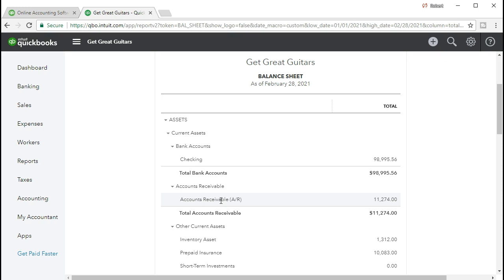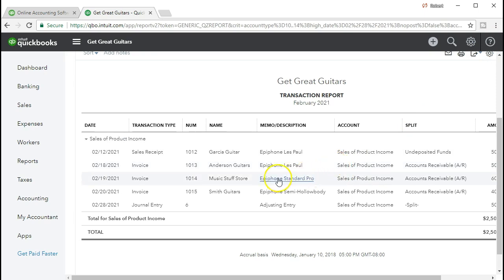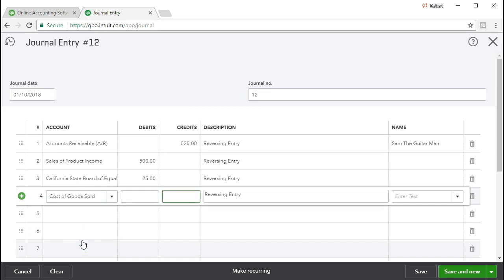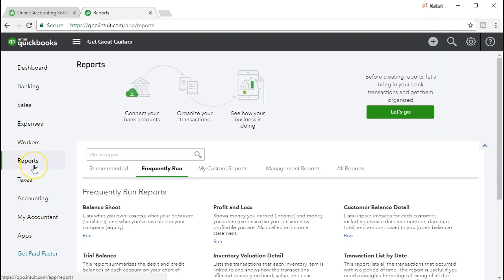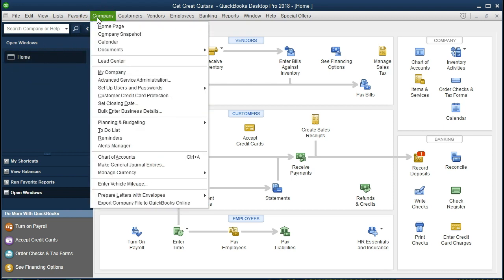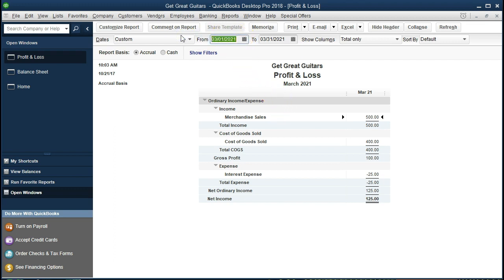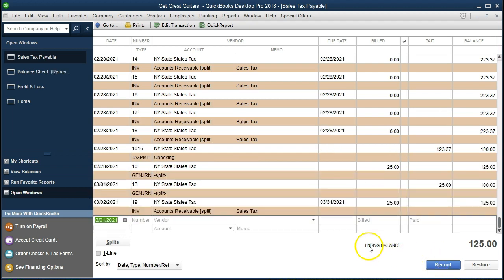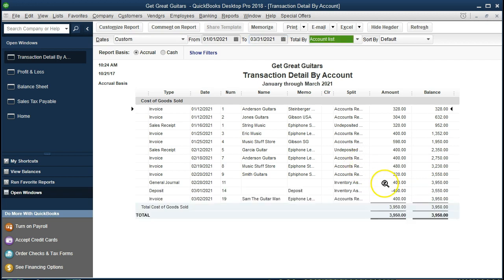Accounts Receivable Reversing Entry 10.35 QuickBooks Online v Desktop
We will record a reversing entry related to the adjusting entry of accounts receivable into both QuickBooks Online and QuickBooks Desktop 2018 comparing and contrasting the two accounting software. Adjusting entries are conceptually more difficult than most journal entries and they help develop a very good understanding of accrual principles. Reversing entries are also conceptually difficult and understanding which adjusting entries need reversing and how to revers them also develops a good understanding of accrual principles.

The adjusting entry we entered and will be reversing is for an invoice that was entered after the cutoff date but for which the work was done before the cutoff date, the adjusting entry pulling the revenue back into the period it was earned.

We will revers the adjusting entry as of the first day after the cutoff date.